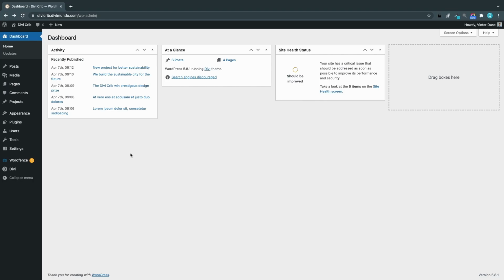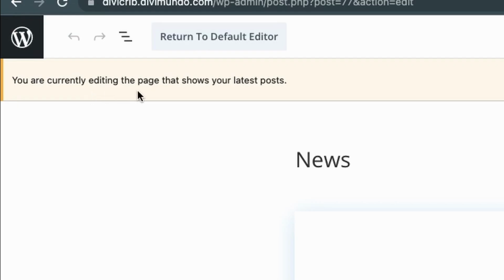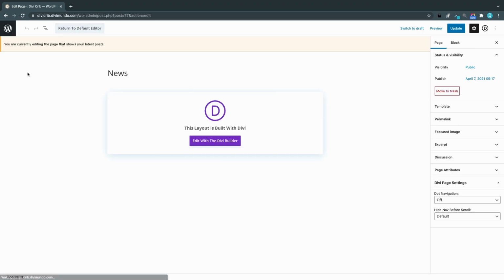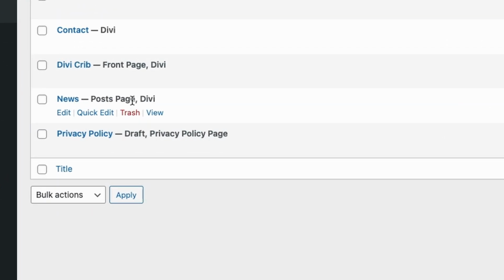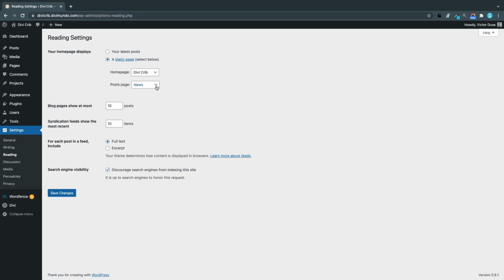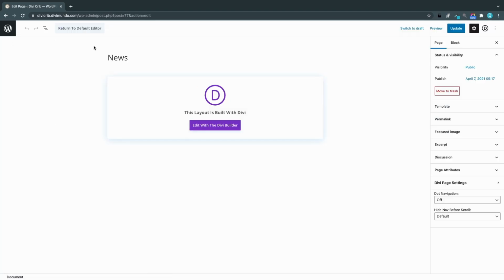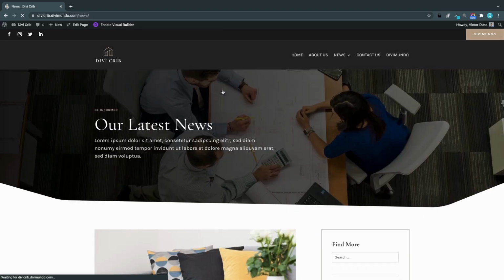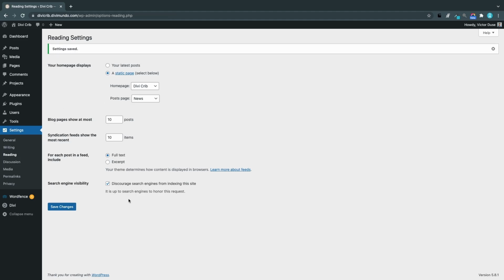Can’t Edit Your Blog Posts Page In WordPress? Fix It Fast! 💡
Hitting the keys on your keyboard or scolding your computer won't help. Here's the solution.

To not be able to update the blog page is one of the most common challenges in WordPress. A Google search for “can’t edit blog page” returns 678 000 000(!) results. Here’s the explanation to why you can’t edit your posts page –  and how to fix it.

I will use Divi in this example, but the fast fix will work for any WordPress page builder, for example:

* Elementor and Elementor Pro
* WP Bakery
* Gutenberg Blocks
* Brizy Builder
* Visual Composer
* ... and more.

⚡ Not using Divi yet? Find the latest discounts for both the annual license and the life-time license

⚡ DiviMundo.com is dedicated to spread knowledge about WordPress and the Divi theme. The vision is that everyone should be able to design beautiful websites without exhausting coding issues.